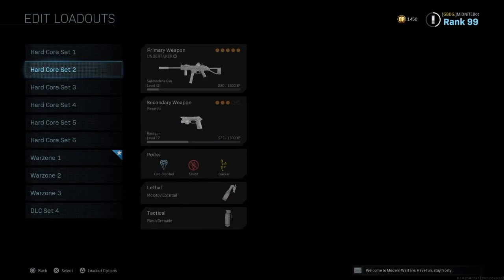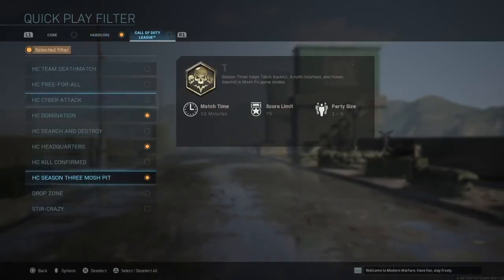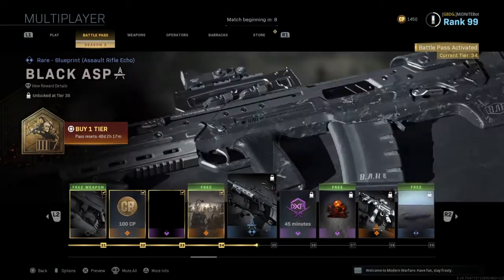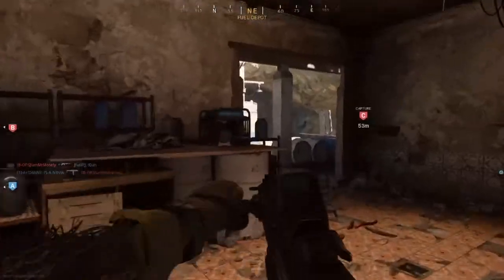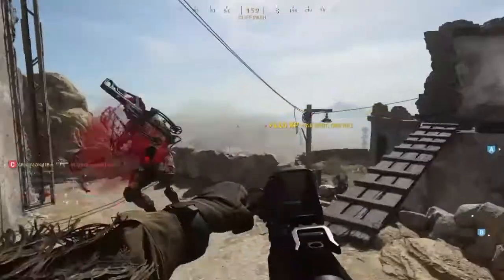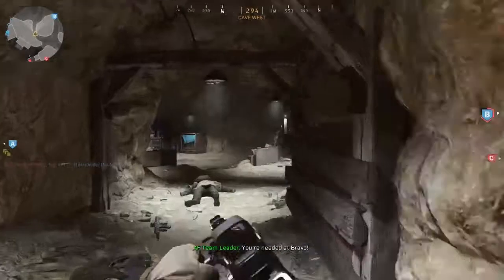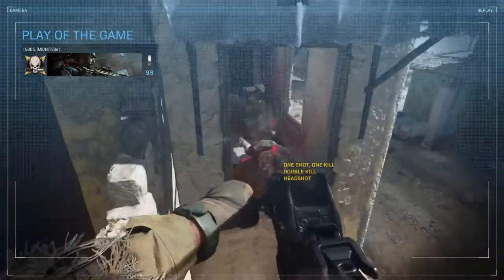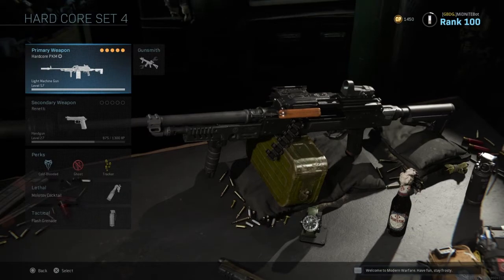COD MW-GBDG-MiDNiTE HC/CORE ORIGIN 12 SHOTGUN CLASS SETUP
READ THE DESCRIPTION FOR A SURPRISE!

EDITING PARTNER-"TheGuitarleader"
                    (HIS SOCIALS)